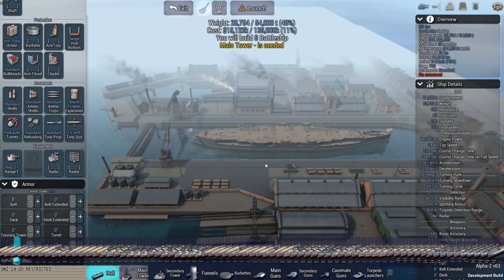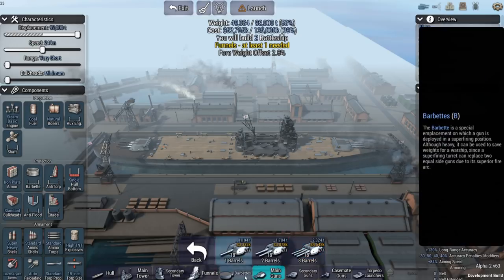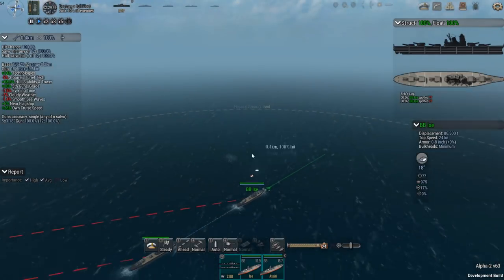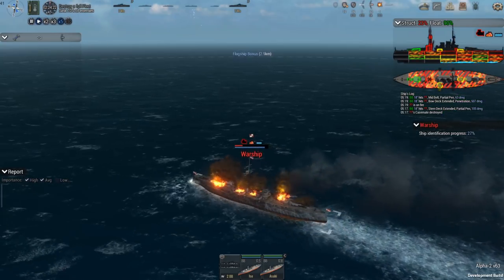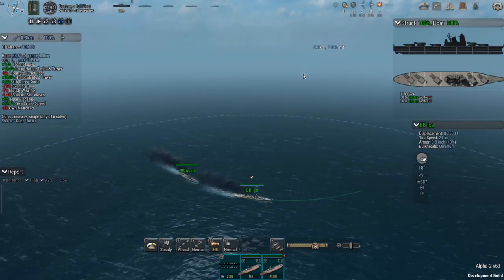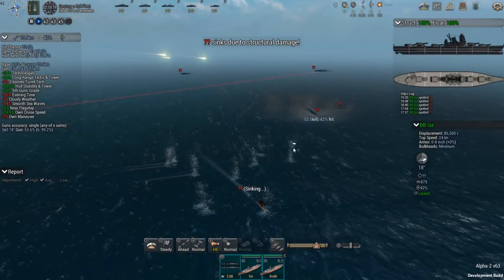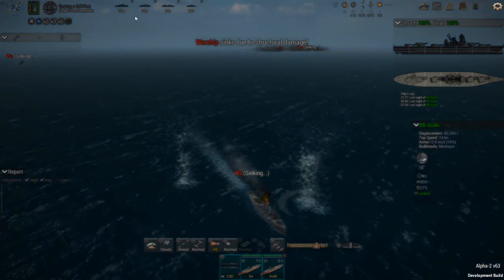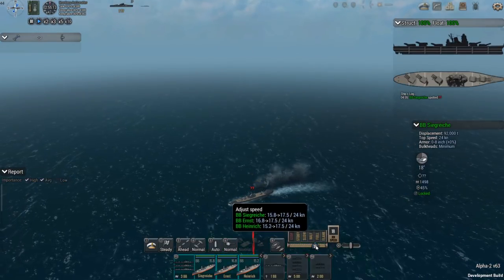BATTLESHIP WITH NO ARMOR VS FLEET - Ultimate Admiral: Dreadnoughts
REALISTIC COMBAT

Special Thanks to Graham Brown, Jean Bart, Andrew Snodgrass, Michael Frazee, AvenirDutch, and Jim O'Haire, who are the official sponsors of this channel.  Your support is greatly appreciated!